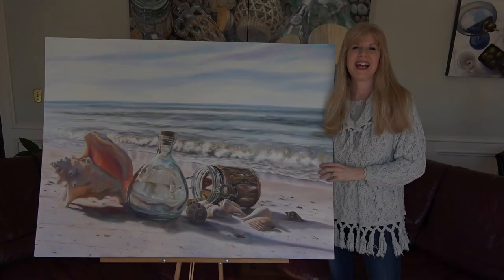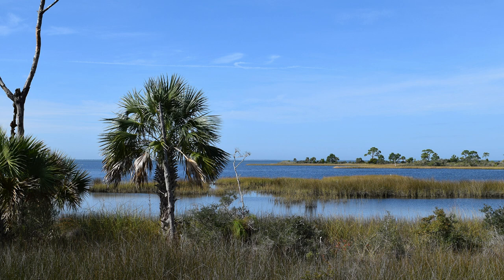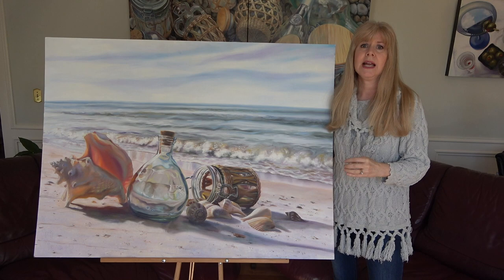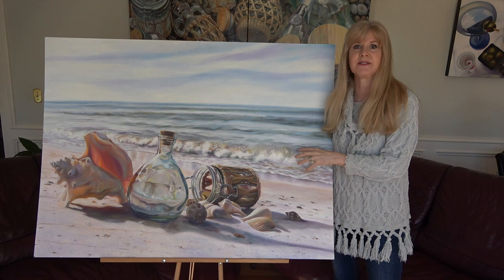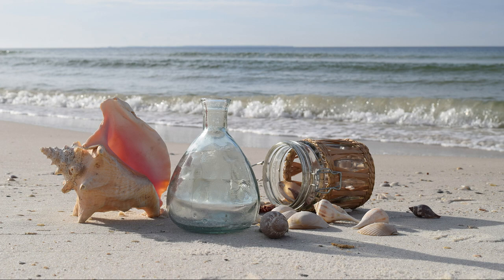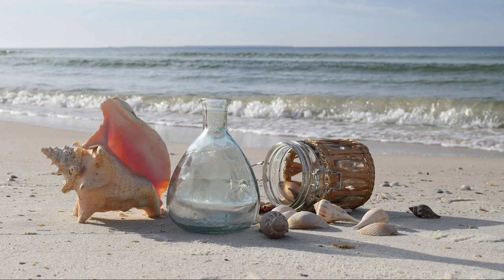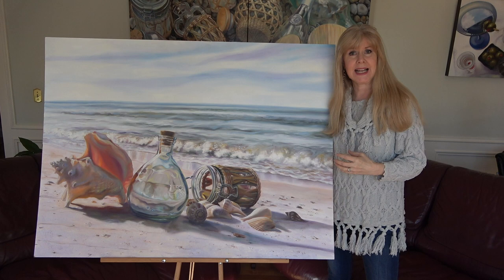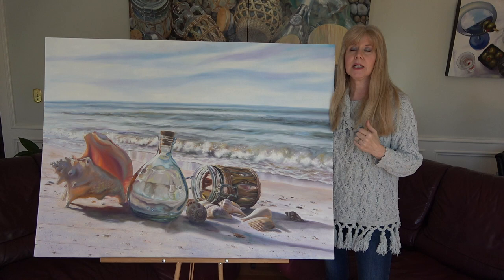Hidden Meaning Revealed in Beach Painting: Artists Explaining Their Work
Trisha Selgrath here explaining the hidden meaning of my realistic oil painting, Family Vacation. I have always been interested in artists explaining their work so I thought you may too. In this digital age, we are able to reach out as fellow artists and collectors to have open discussions about our work. Granted, some artists prefer to let the viewer define the meaning but I enjoy getting the artist's insights.I have spent a lifetime creating art and work in a variety of media exploring realism to abstract and each has its challenges. I give free art lessons also here on my channel, artzxpress.

Family Vacation, 36x48 inch  Original Oil Painting on Panel with hand-made frame $3000.
Family Vacation, 36x48 inch  Original Oil Painting on Panel with hand-made frame $3500.
Family Vacation,  20x30 inch, Signed canvas giclee reproduction $197
Family Vacation,  8x12 inch, Signed giclee reproduction on paper with .5 inch border $27

Talk to me about custom sizes.

I am an artist, teacher, and fine art reproduction (giclee) specialist and I have special giveaways for those who join my website.
to join our art tribe. Go to the bottom of the Lessons Page.